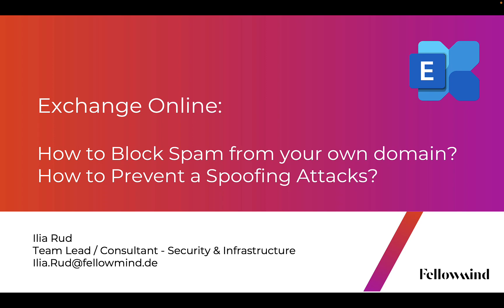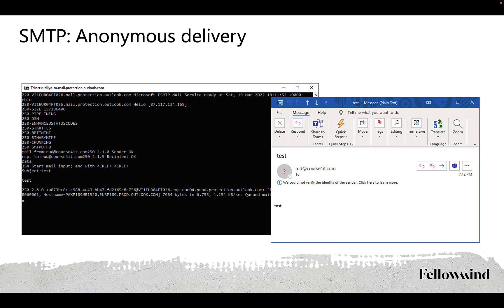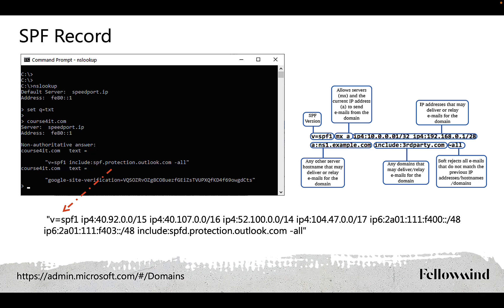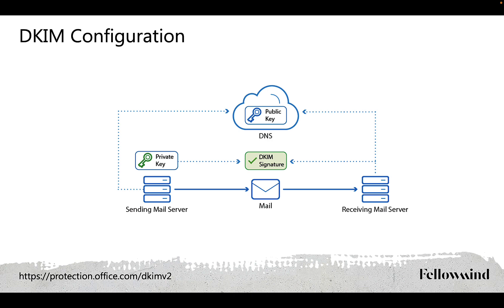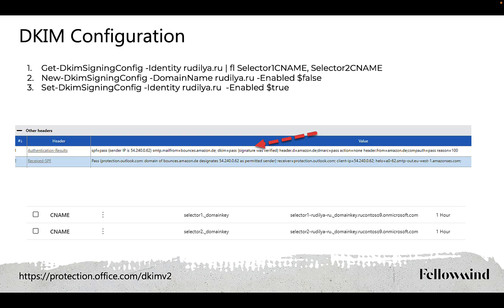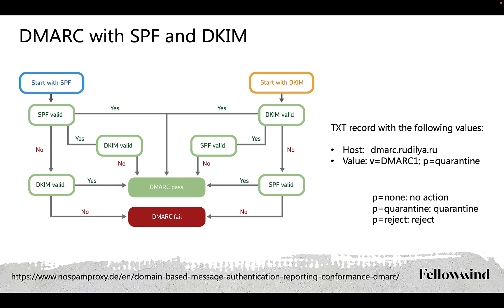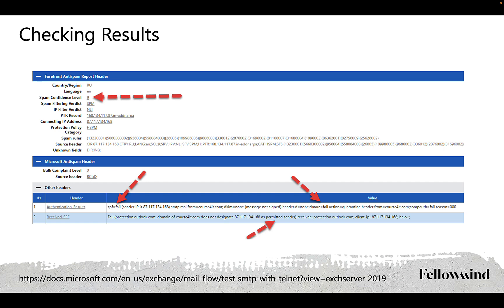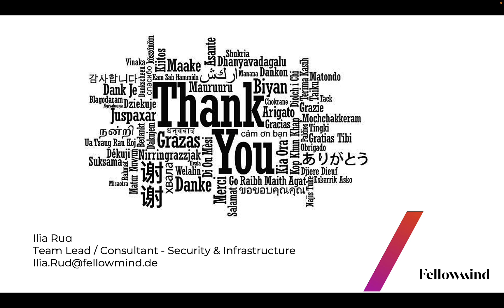How to Block Spam from your own domain?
In this video I've put together some basic guidelines that you should follow if you don't want to encounter sender spoofing and spam from senders masquerading as senders of your domain.

Exchange Online, Microsoft Defender, Ilia Rud, Fellowmind, Fellowmind Germany, SPF Record, DKIM, DMARC, Office 365,Exchange Server, SPAM, Block Spam, email phishing Microsoft Defender for Office 365